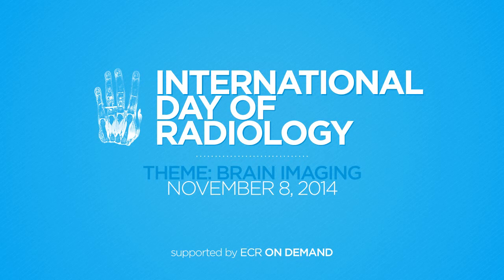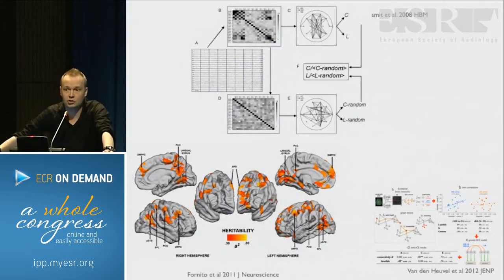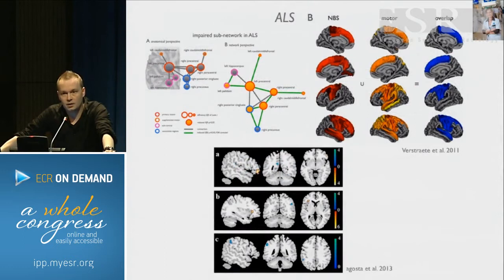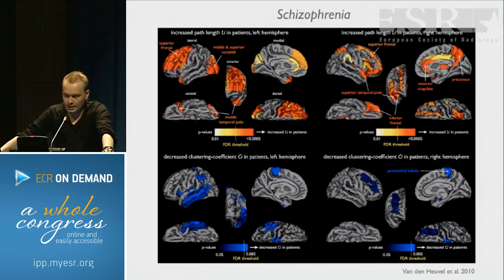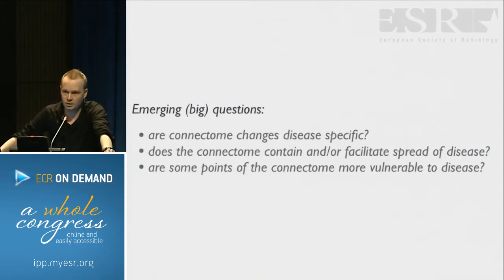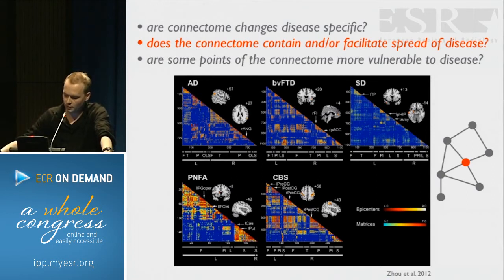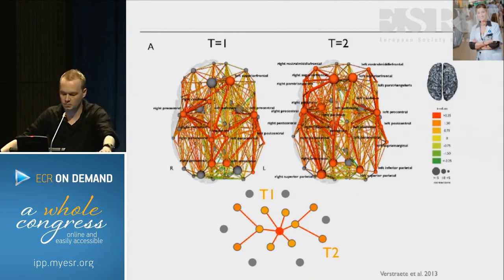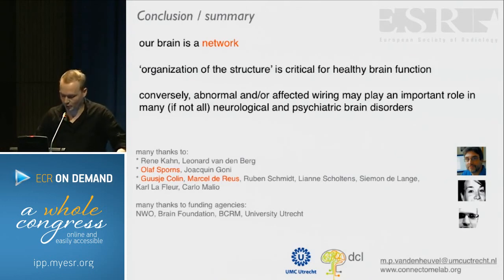IDoR 2014 - ECR On Demand: NH 7 'The human connectome' (A-158, M.P. van den Heuvel)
International Day of Radiology
November 8, 2014
Theme: Brain Imaging

Let's celebrate together

November 8 is the International Day of Radiology and this year it’s going to be bigger and better than ever. This time the day is dedicated to brain imaging and radiology’s important role in combating brain diseases.

ECR On Demand
Lecture: A-158 'Connectomics in brain pathology'
Session: NH 7 'The human connectome: a comprehensive map of brain connections'
M.P. van den Heuvel (Utrecht/NL)

Watch this lecture and many more on ECR On Demand